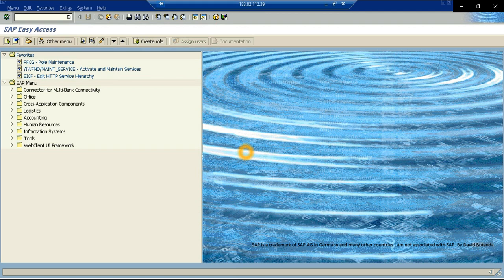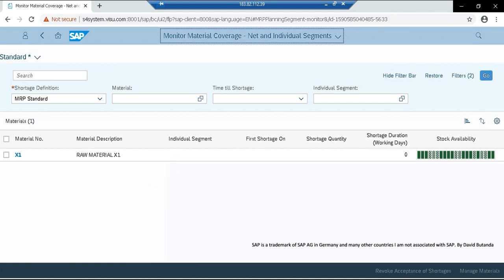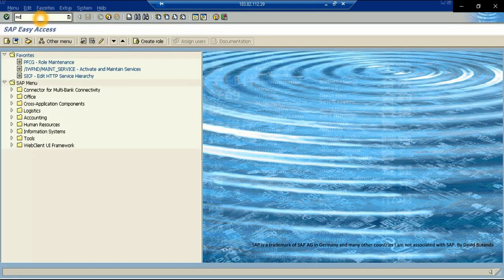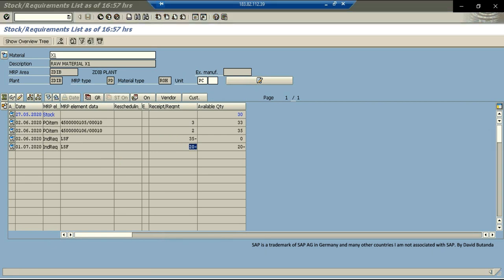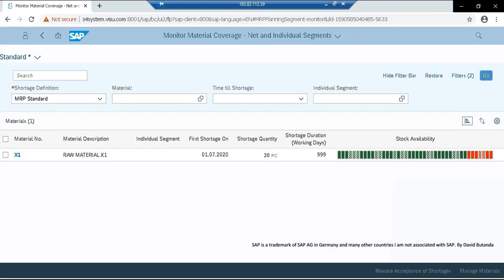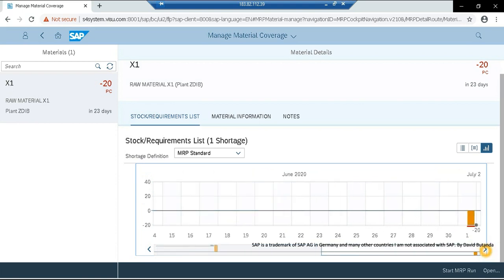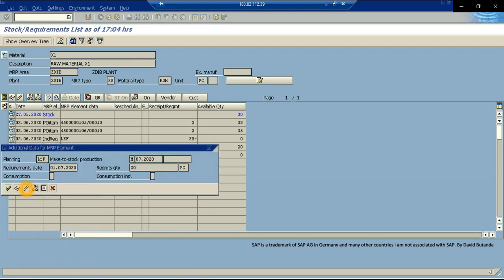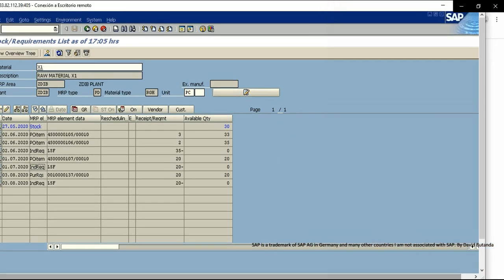Monitor material coverage using Apps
A new way to manage inventories in SAP Fiori